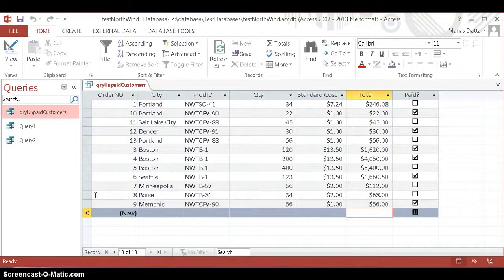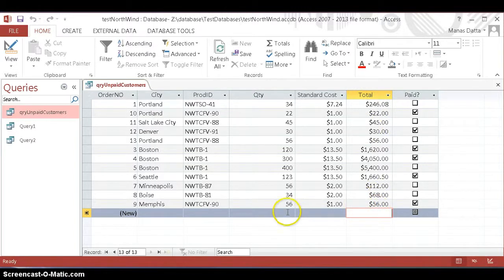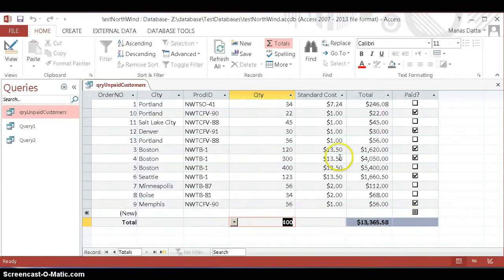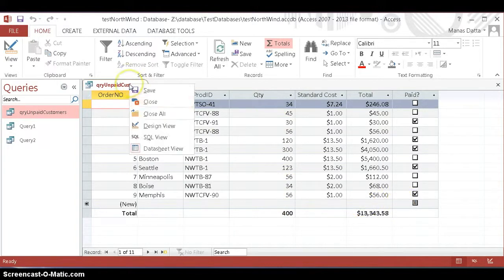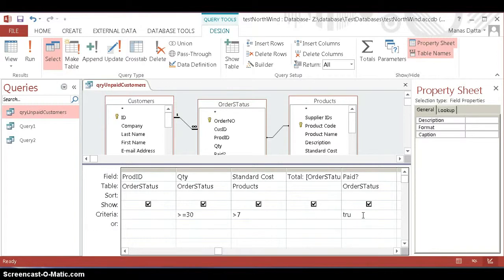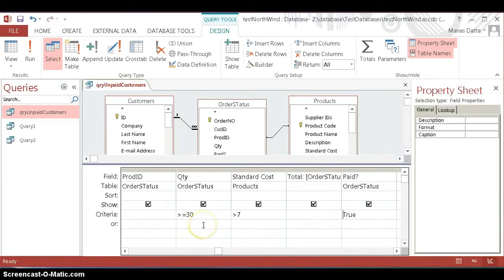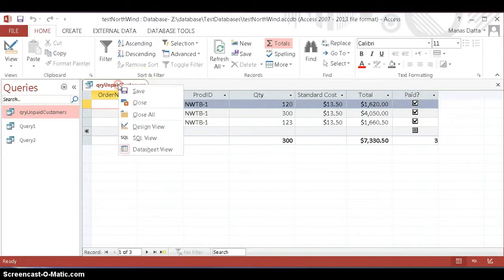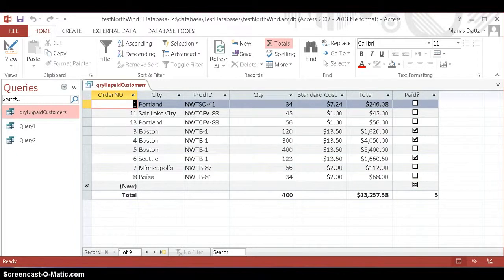Query Deign Part 2 Grand Total and Combined criteria field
Query Design Part: Here it shows how to display average, total and include other operations for column of numbers and and how to include conditional operators such as AND and OR operator as criteria to filter out selected data.